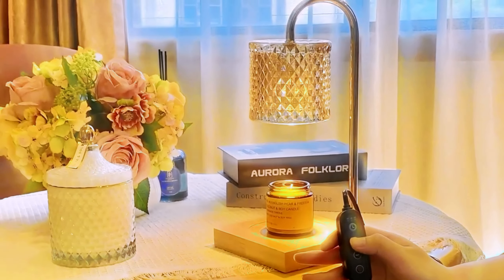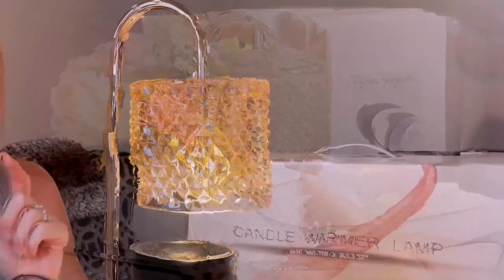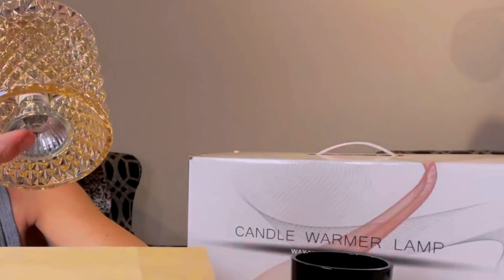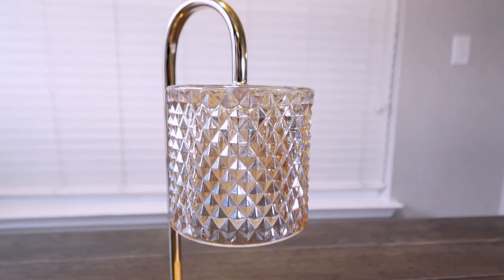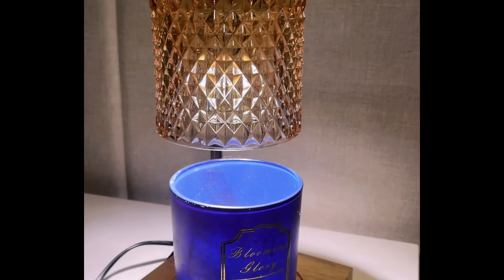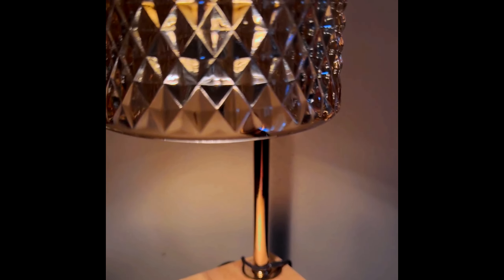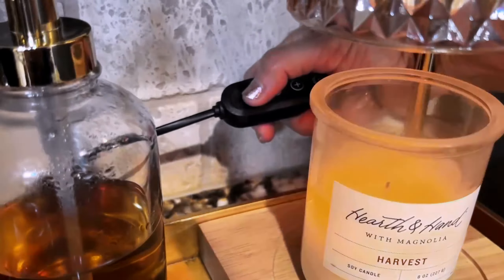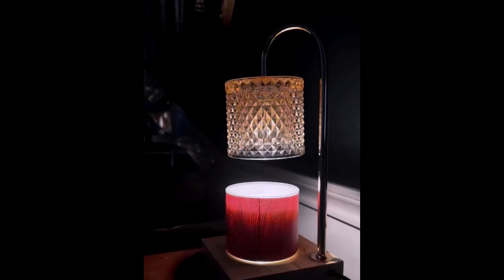DIY Candle Lamp: Cozy Ambiance at Home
In today's video, we're excited to share with you the magic of our stunning Candle Lamp. This elegant and versatile piece is perfect for adding a touch of warmth and ambiance to any room. Whether you're looking to create a cozy atmosphere for a quiet evening at home or a sophisticated vibe for a dinner party, this candle lamp is the perfect addition to your decor.